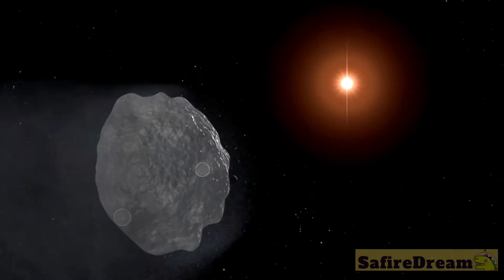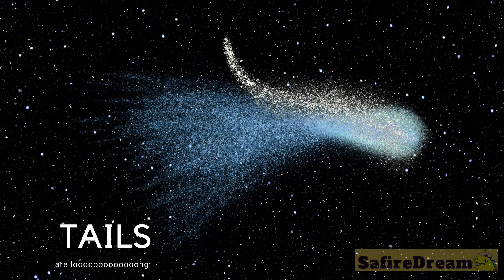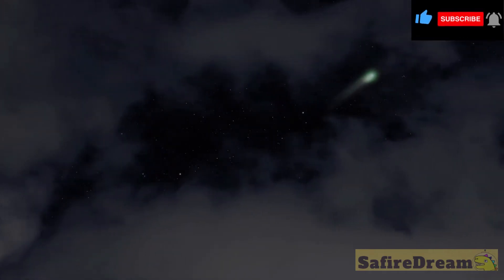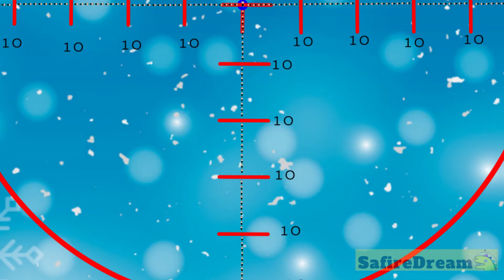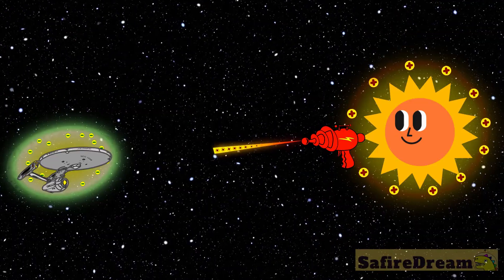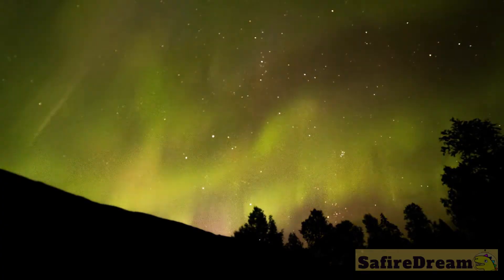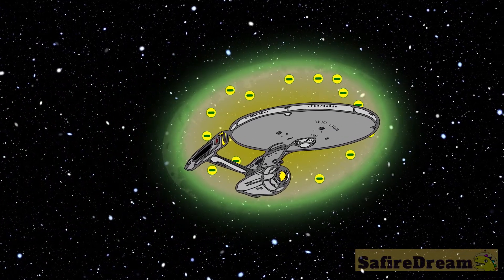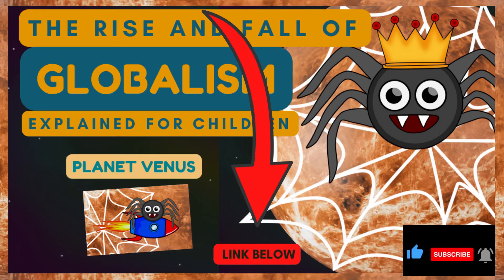DO COMETS MELT? | Standard vs Electric model | space for kids | is NASA right?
🌏 *COOL SPACE ACTIVITY SHEETS* 🌎

Small astronauts, Big astronauts! Buckle up for an out-of-this-world, family-friendly EPIC GALACTIC video adventure! 🚀

👍 Check our videos if you want to learn all about our solar system and the universe.  Are you interested in astronomy? Do you want to know some cool space facts about outer space and the universe? Great! In our family friendly videos we will be comparing the size of planets. How big is Mercury? How big is Venus? How big is Mars? How big is Earth? Who will eat them? Will the Sun chomp them? How big is Jupiter? How big is Saturn? How big is Uranus? So this is a planet size comparison, or a comparison of planet sizes if you will. But we will also compare the sizes of our dwarf planets. NASA calls 5 of the planets ‘dwarf planets’: Ceres, Makemake, Haumea, Eris and Pluto. There are other big and small planets that might be considered ‘dwarves’ someday, but at the moment, these are the NASA official dwarf planets :) The best science education for kids. Not only will we be comparing the size of planets, and dwarf planets, but we will also do a star size comparison. We will check the star size chart comparison: The Sun, Rigel, Betelgeuse, UY Scuti, and Stephenson 2-18.
Size Matters: Epic Stars and Planets Comparison. From Tiny to Gigantic: Witness the Most Spectacular Planets and Stars Comparison Videos!

These simple actions go a long way in supporting Saffy and are truly appreciated!

team SafireDream
safire dream

credits:
Humanoide_Media,Nesrality, lorenzo buczek,Music_For_Videos,alfred_grupstra, white_records,Grand Project,Music_For_Videos,house of heaven via youtube audiolibrary, by Gregor Quendel